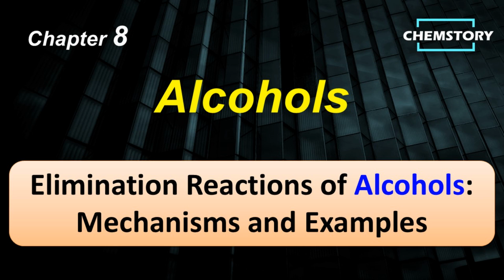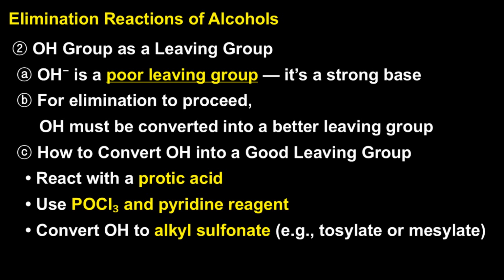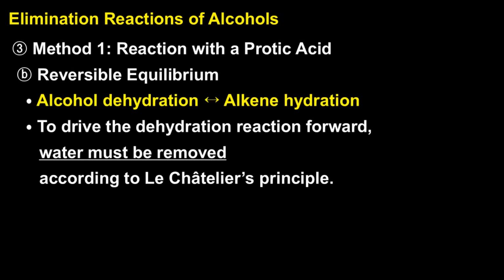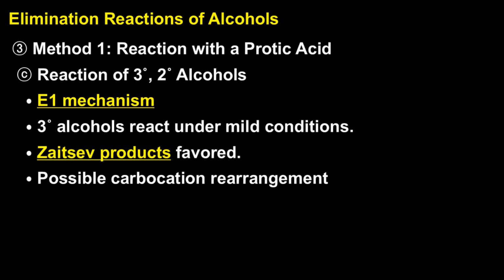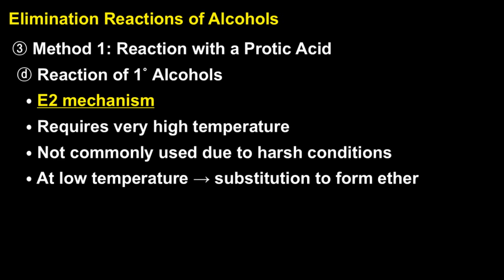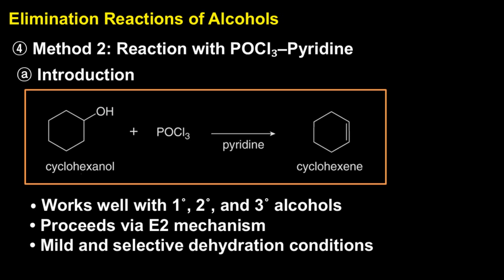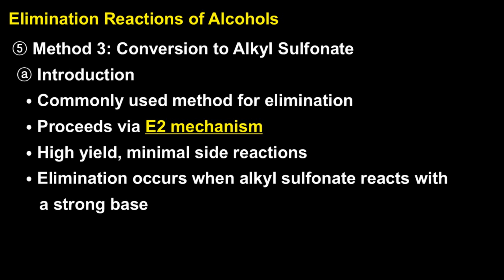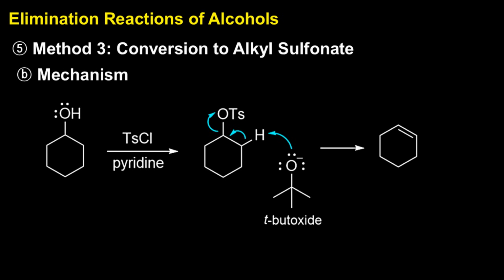Elimination Reactions of Alcohols | Free O Chem Lecture (Ch.08 Lec.06, English Subs)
1️⃣ About This Lecture

2️⃣ Timestamped Highlights
Easily navigate this lecture with the timestamps below.
1) Dehydration of Alcohols to Alkenes   0:32
2) Method 1: Reaction with a Protic Acid   1:43
3) Method 2: Reaction with POCl₃–Pyridine   5:34
4) Method 3: Conversion to Alkyl Sulfonate   6:44

4️⃣ Questions or Comments?